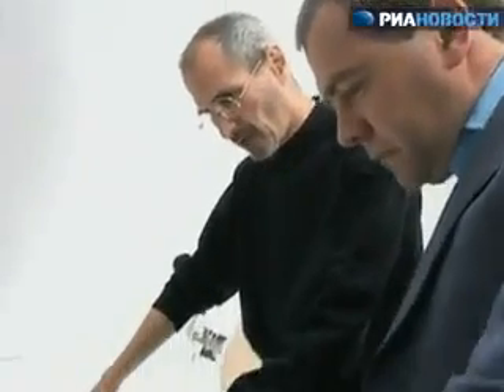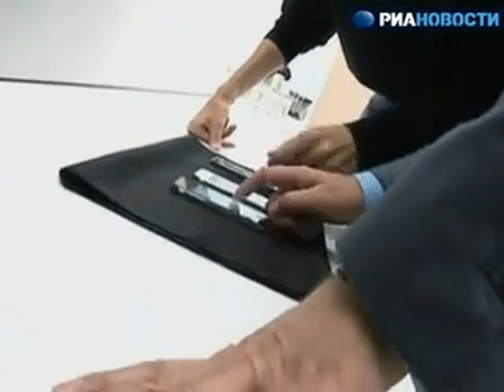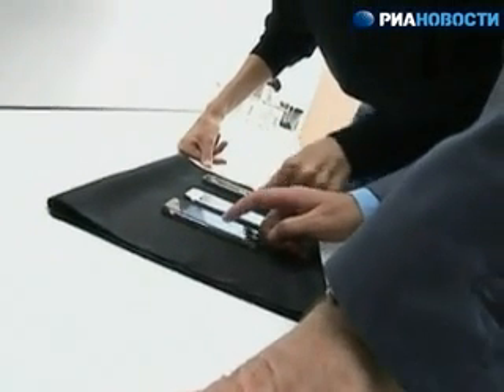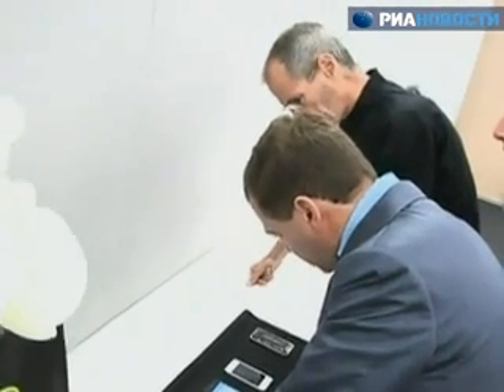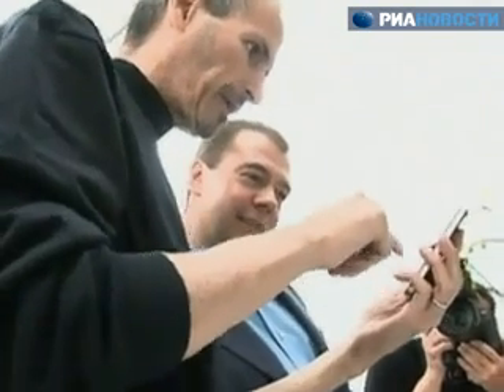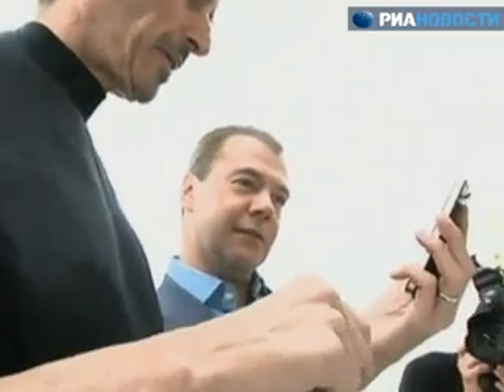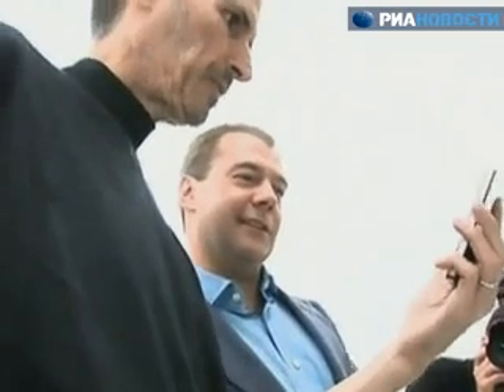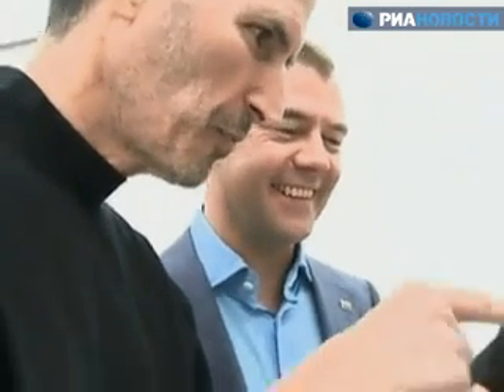Медведев и iPhone 4G ©